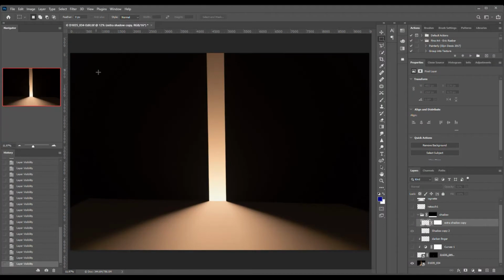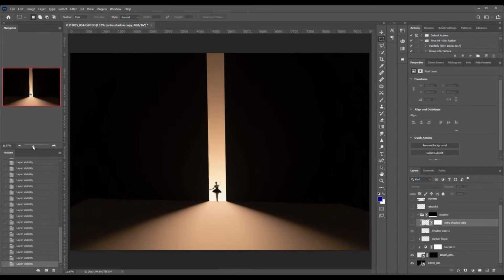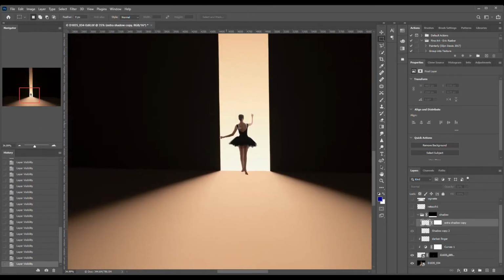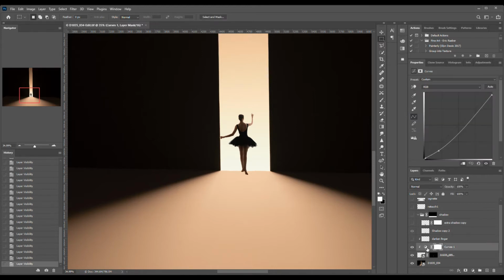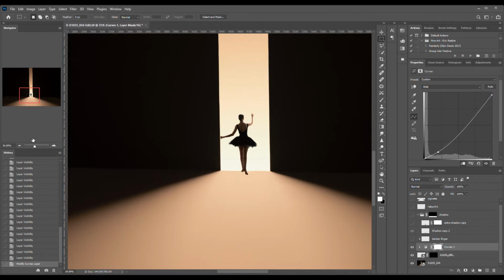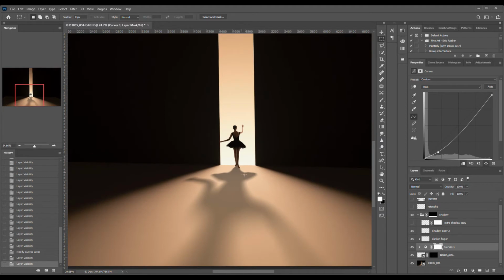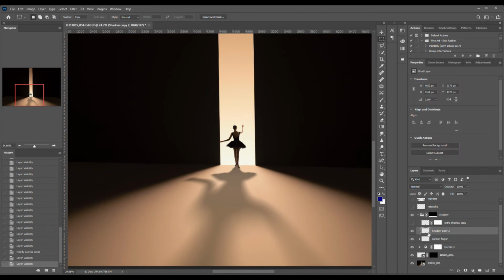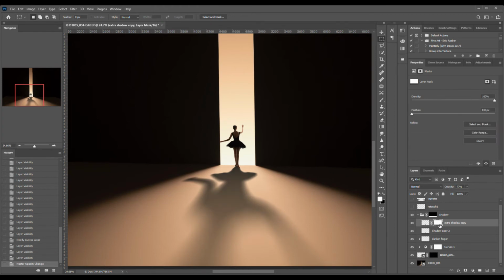Hope - How I created the image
When there is light, there is hope. In this behind-the-scenes video you can see how I built this miniature set from foam core and lit it with a pair of LED light wands. I then explain the layers I created in Photoshop to create the final image.